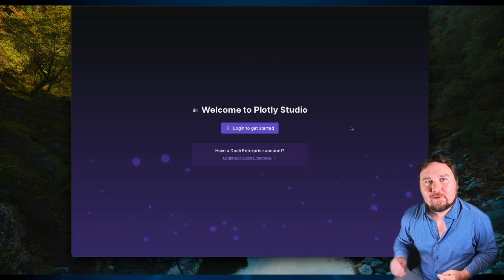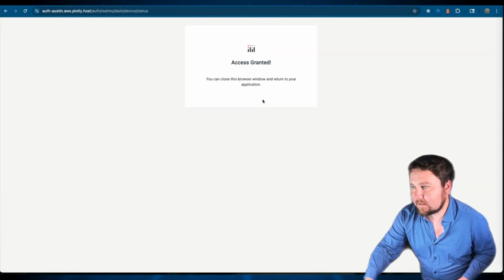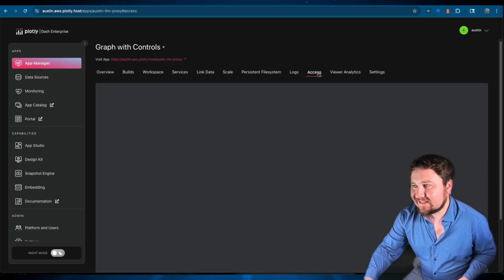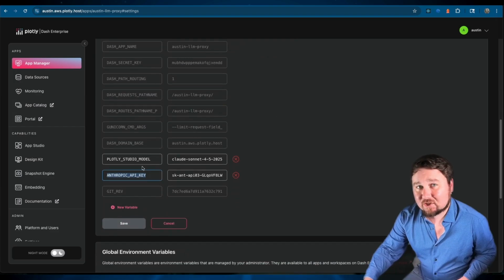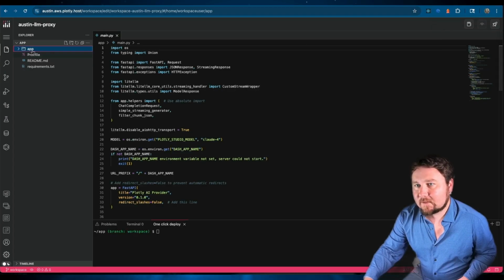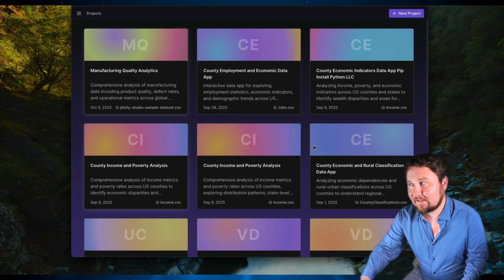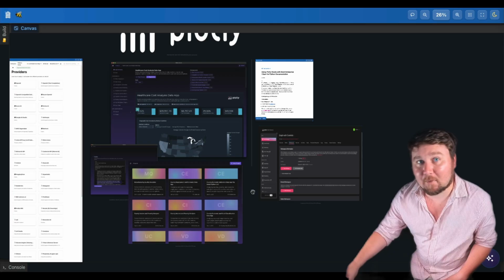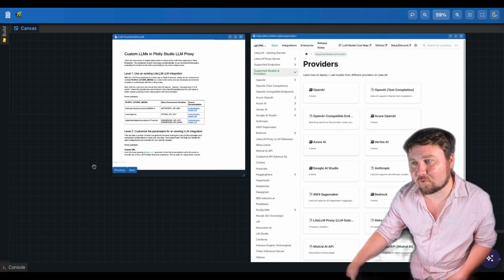Connect Dash Enterprise to Plotly Studio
Learn how to connect your Dash Enterprise account directly to Plotly Studio and unlock advanced AI-powered features for building dashboards.

This walkthrough covers:
✅ Setting up your Dash Enterprise URL
✅ Deploying the AI proxy app
✅ Configuring API keys for Claude and other LLMs
✅ Testing the integration end-to-end